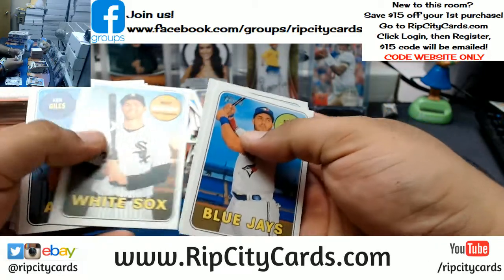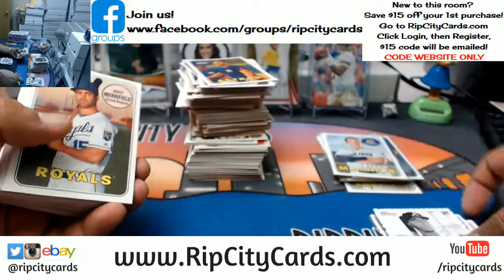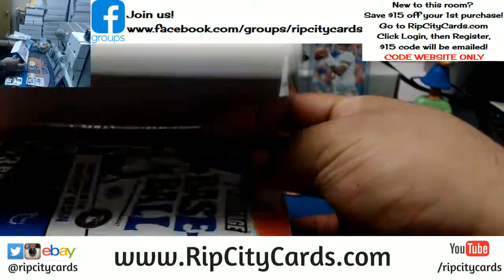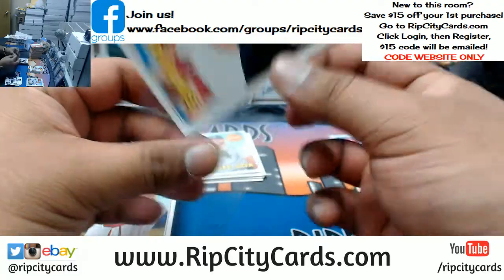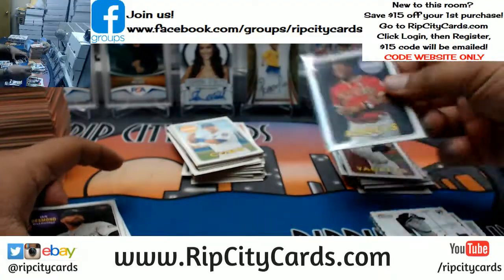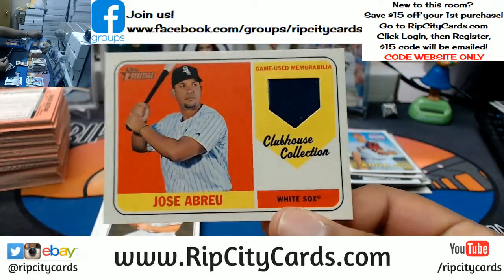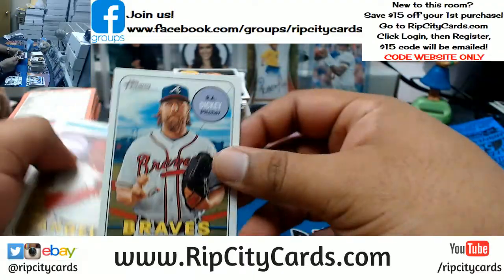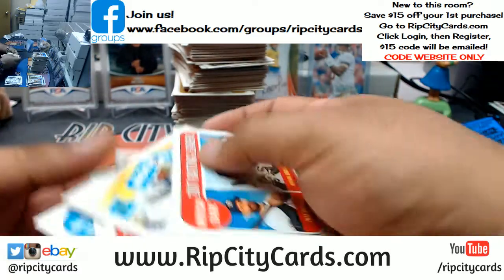2018 Heritage Baseball 4 Box #13 eBay